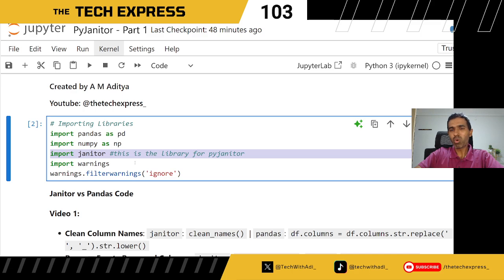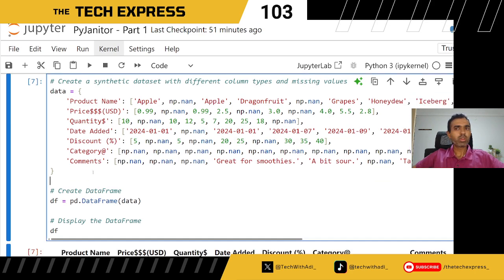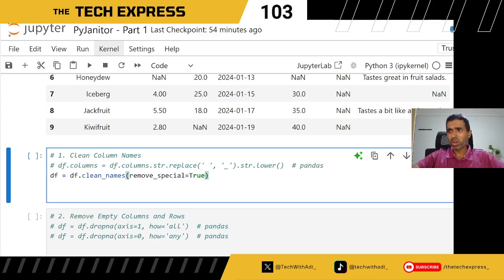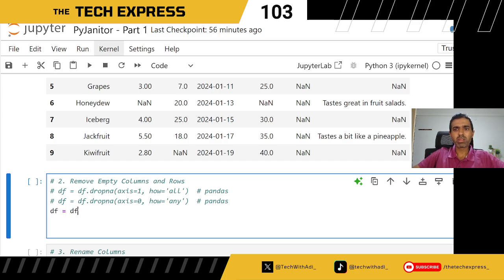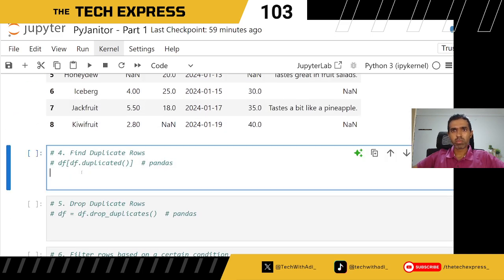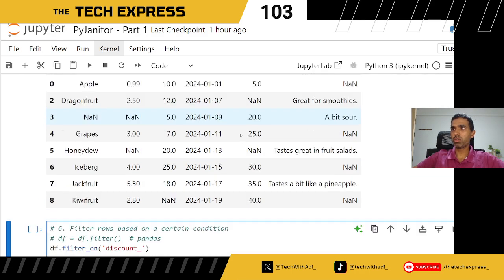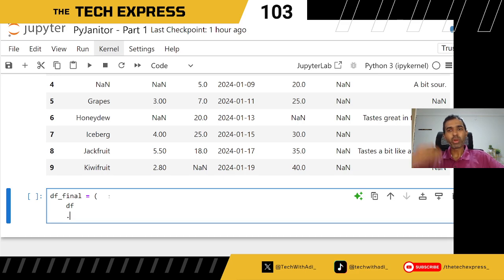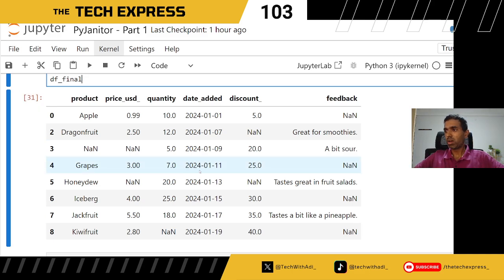Master Data Cleaning with PyJanitor in Python - An Amazing Library! (Part 1)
In this video, we dive deep into PyJanitor, the ultimate Python library designed to make data cleaning faster and more efficient! Whether you're a beginner or a seasoned data scientist, PyJanitor simplifies your data wrangling tasks by providing intuitive, chainable functions that improve your workflow.

🔧 Why PyJanitor?
Improve readability and maintainability of your code
Speed up data wrangling and cleaning tasks
Reduce boilerplate code and keep your workflow smooth